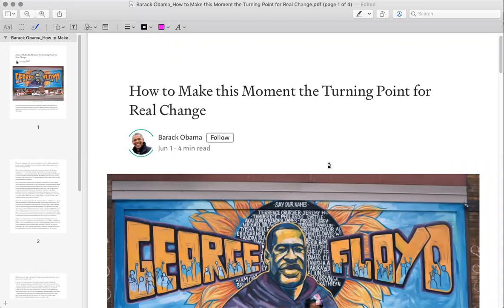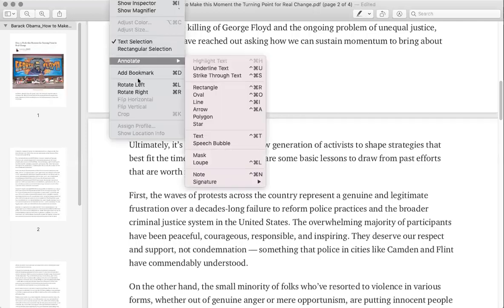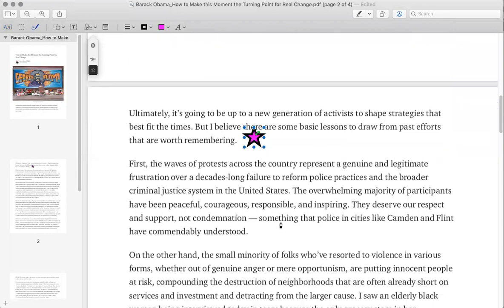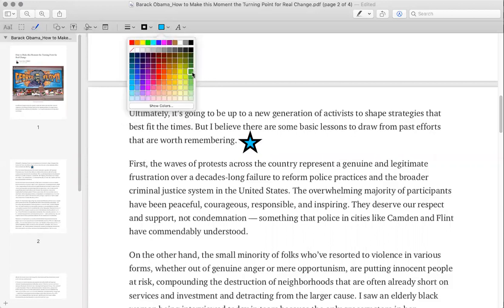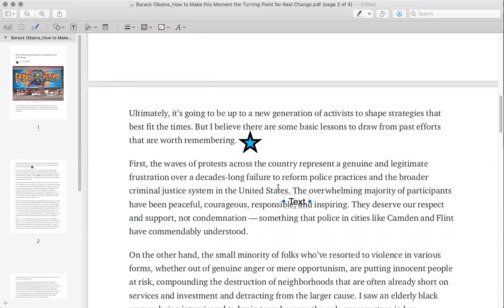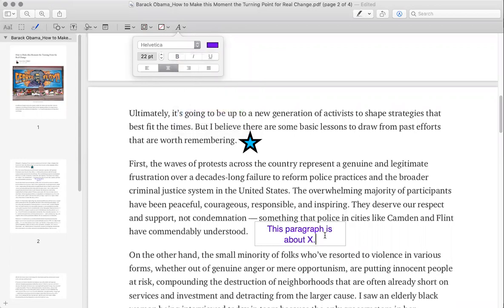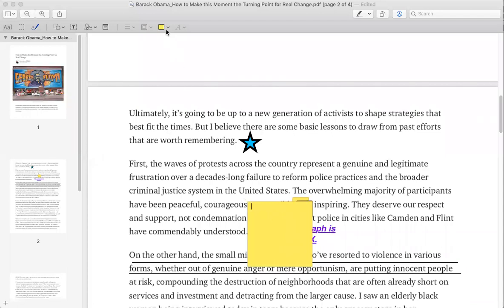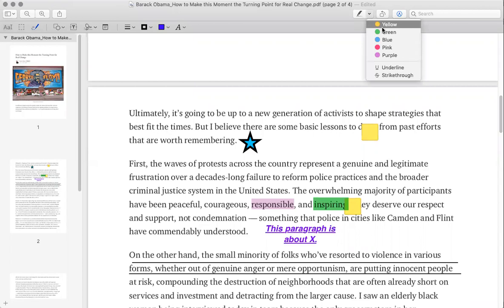How to ANNOTATE a PDF